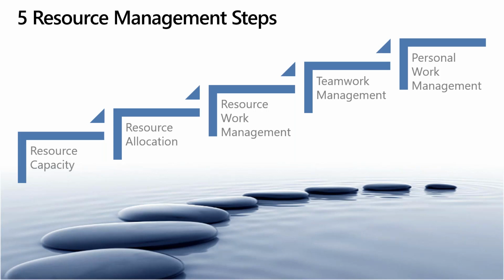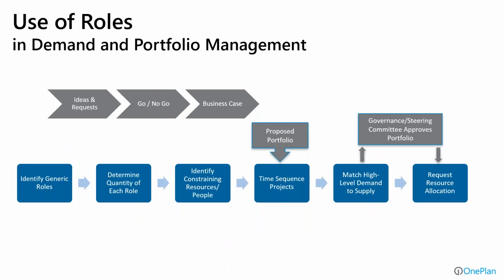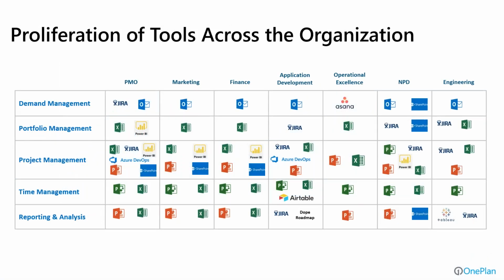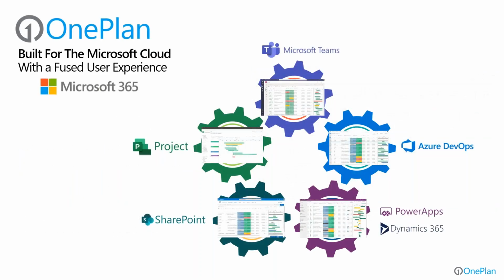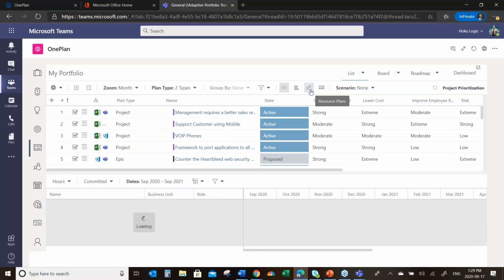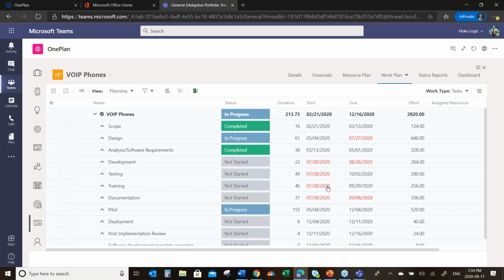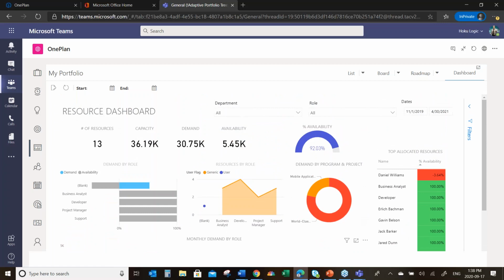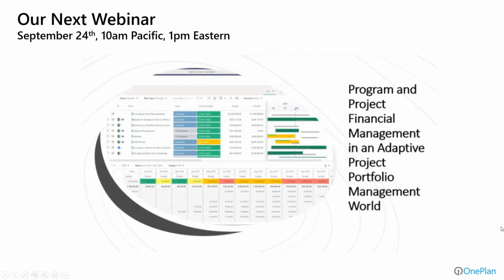The Essential Steps to Managing Resources in an Adaptive Project Management World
Organizations are consistently challenged with limited resources. Add in today's challenges with layoffs, furloughed resources, and other impacts of the COVID crisis and many organizations are struggling to manage their resources successfully during these unprecedented times.  Addressing this challenge can be a difficult endeavor when funds are scarce and limited. Resource optimization becomes a requirement for delivering business value and is needed now more than ever. Add in the proliferation of work execution tools across organizations, and this becomes an even greater challenge to meet in delivering value to the business and our customers.

Join us in this webinar as we discuss the common resource management challenges organizations face today and demonstrate how you can address them within a simplified resource management solution with OnePlan.

• Today's resource management challenges
• Resource management concepts
• Adaptive project management using a variety of execution tools (MS Project, JIRA, Azure DevOps, etc.)
• Managing resource capacity and demand in OnePlan
•  Resource management reports and analytics